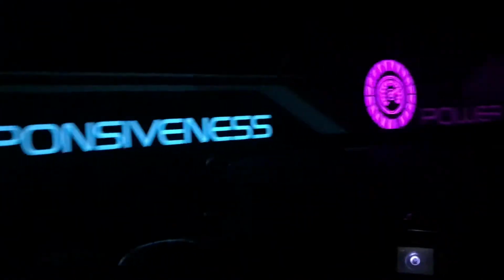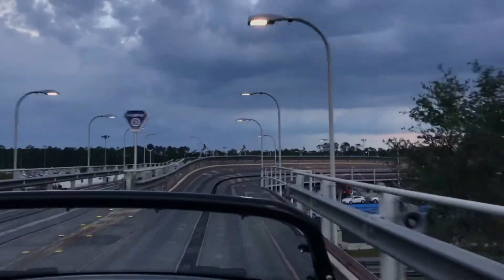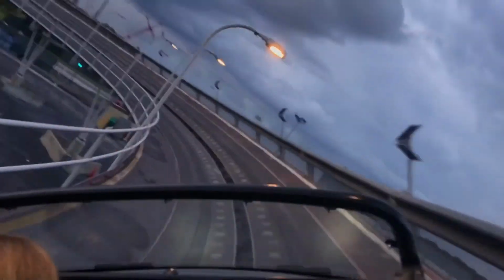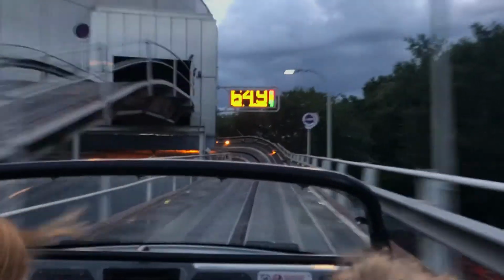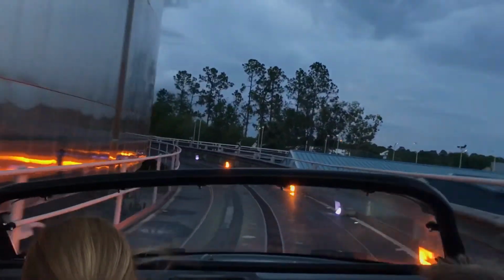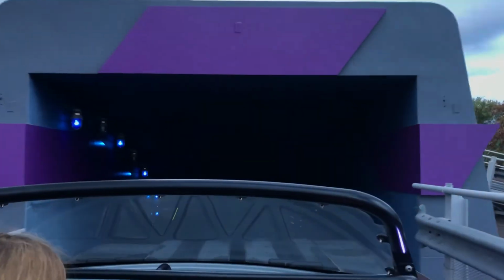Epcot visit! Frozen ride and Test Track!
We went to Epcot after work and got to ride Frozen Ever After and then took the single rider line for Test Track. The single rider line was only a 10 minute wait; virtually a walk on!